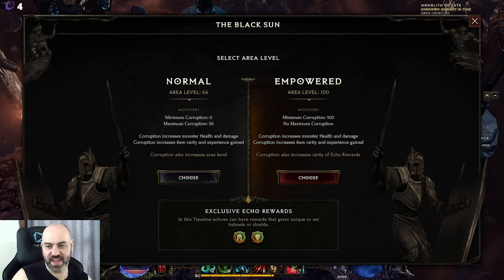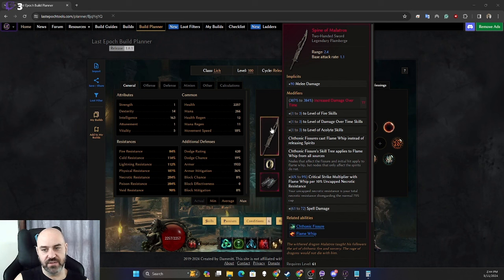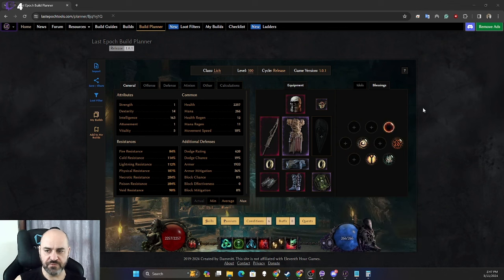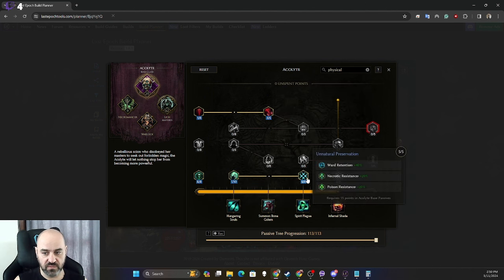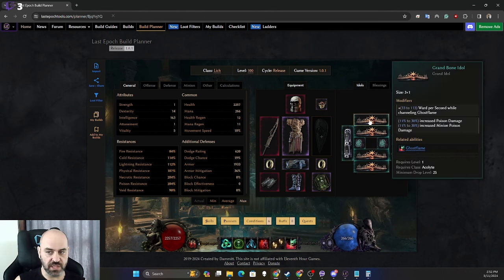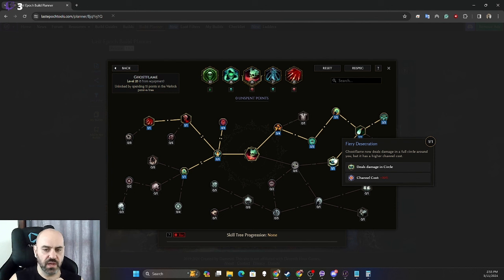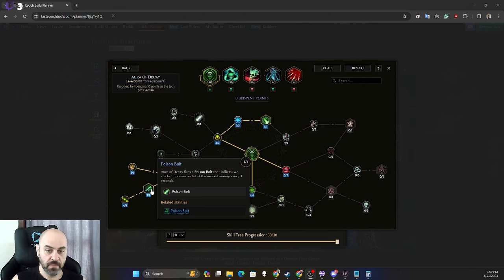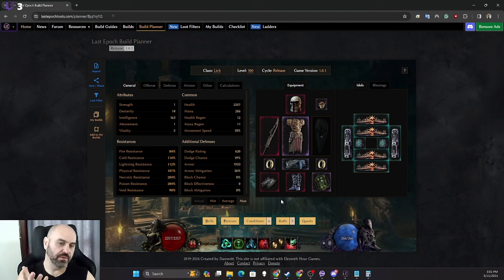Liiiiiich time - Dots and Wards - Monolith Farmer || Starter Build Guide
This build was made live on Twitch!

The link below is to the Last Epoch Tools build guide we used in the video